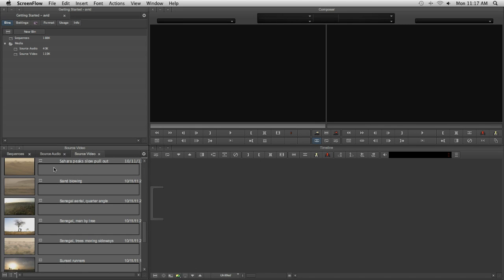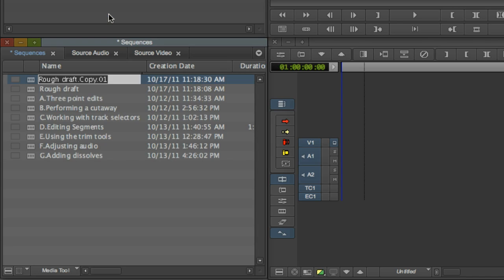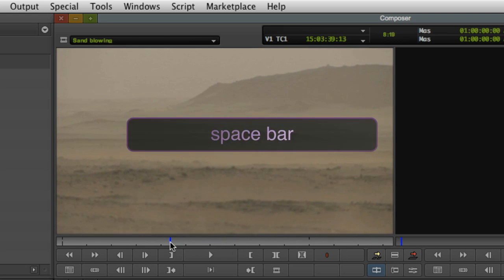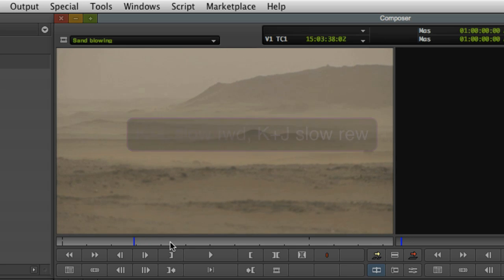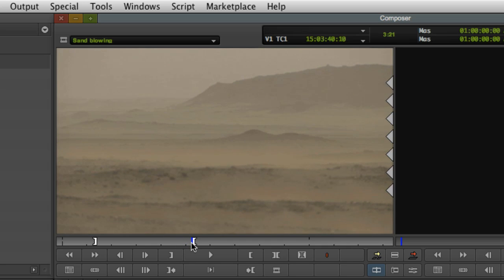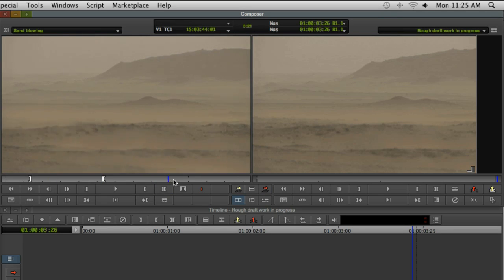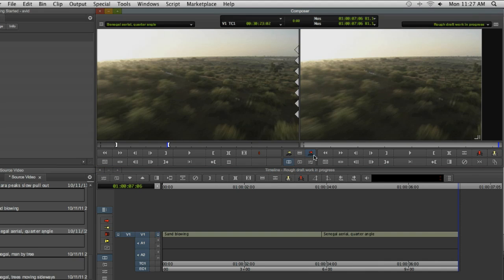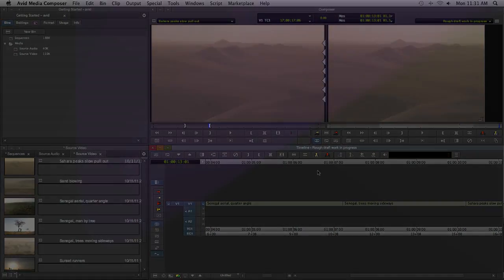Introduction to Media Composer® 6: Performing Basic Edits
While Media Composer and Symphony have a vast set of features, our free Getting Started training tutorials on Avid.com will cover the tools that matter to your everyday editing. We'll explore topics like basic editing, trimming, using the Smart Tool, adding dissolves, loading AMA media, and more.